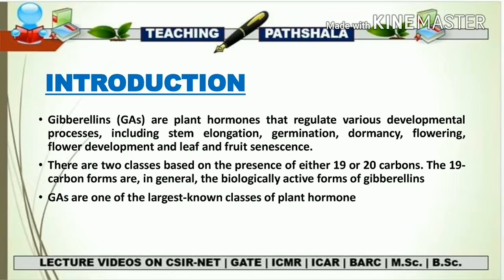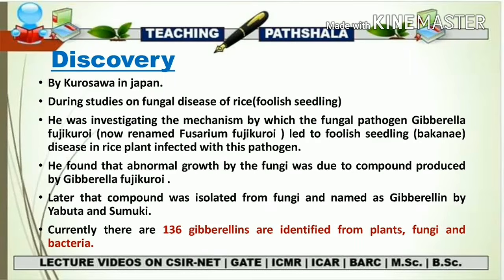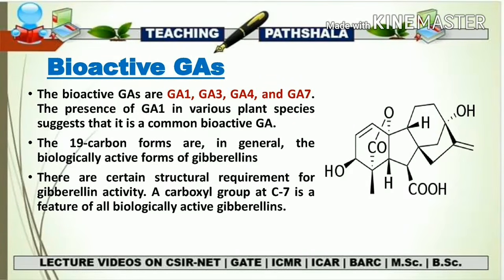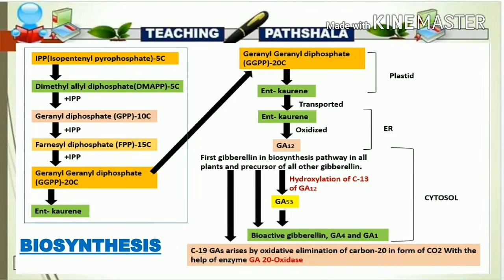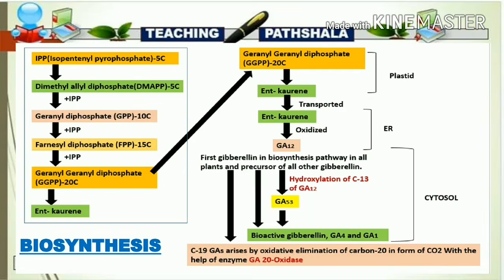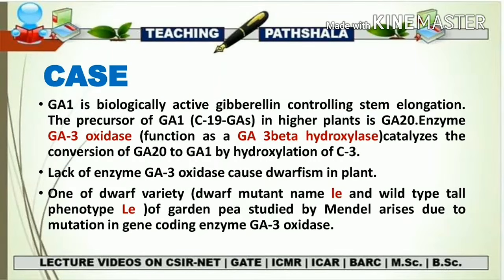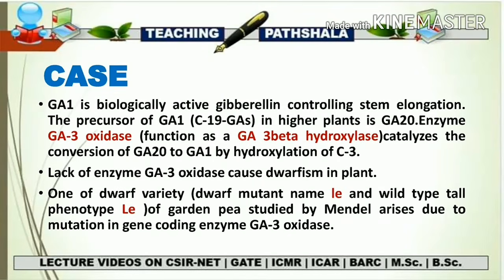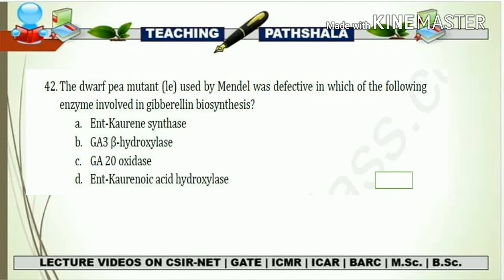GIBBERELLIN AND ITS BIOSYNTHESIS| PHYTOHORMONE(PART-8)|CSIR NET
TOPIC-GIBBERELLIN AND ITS BIOSYNTHESIS| PHYTOHORMONE(PART-8)|CSIR NET|

LIST OF IMPORTANT VIDEOS FOR CSIR NET EXAM-